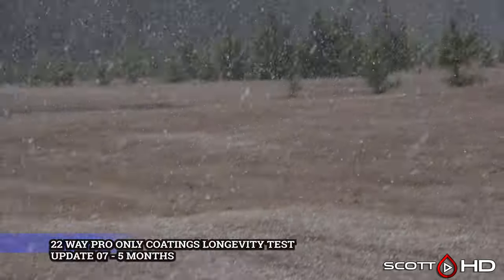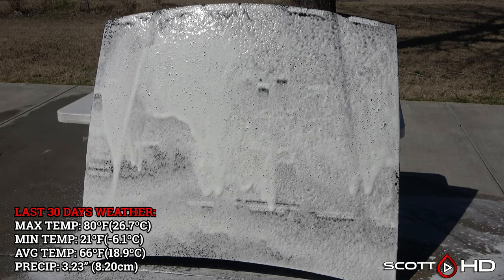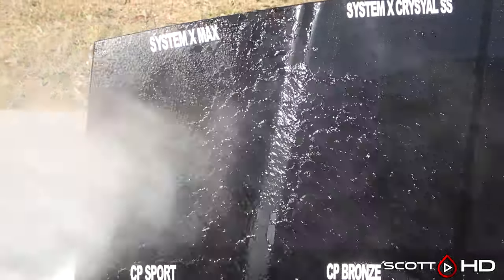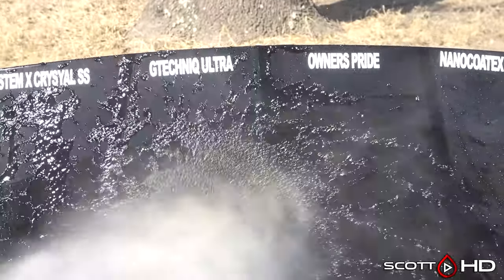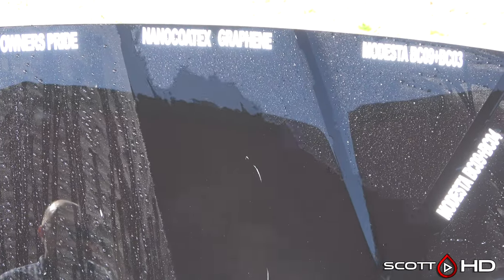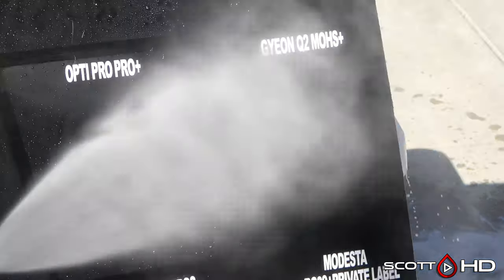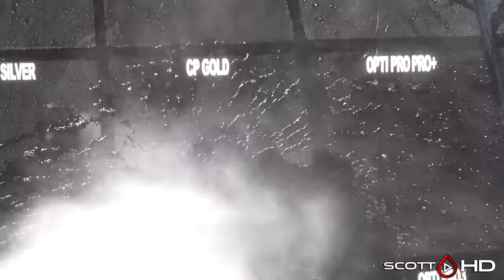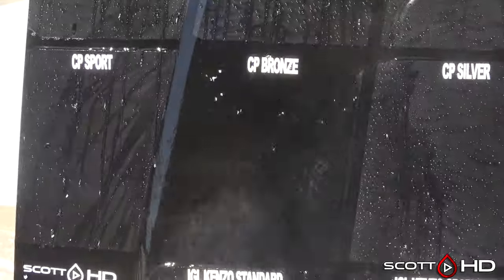PROFESSIONAL ONLY ceramic coatings - 22 WAY LONGEVITY TEST - UPDATE 07 - 5 MONTHS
A few on the way to failures.  What is CP Bronze rated for?  6 months?

The products (in alphabetical order):
NOTE: These are NOT Amazon Associates links (except NanoBond and Meguiars since the rest are professional only coatings - links are to the manufacturers website!)
10) Gyeon MOHS Q2+ but you can actually buy it in Europe

(and the two non-pro ones:)
23) Nanobond
24) Meguiars Hybrid Paint Coating

Used for polishing/prep:
Bauer 20mm Random Orbital Polisher:
LUCAS Grease for it
5" RUPES BACKING PLATE
IGL Cutting Microfiber pad
Meguiars M105 compound
RUPES "fine" yellow pad
RUPES "fine" finishing polish
Gyeon PREP
3M Green tape

Equipment:
DJI Air2S Drone
Shure MV7 Mic
Shure RK345 SM7B Mic screen
Sony AX53 4K
ElGato Cam Link Pro Capture Card
Manfrotto desktop tripod
DJI Pocket 2 Creator Combo